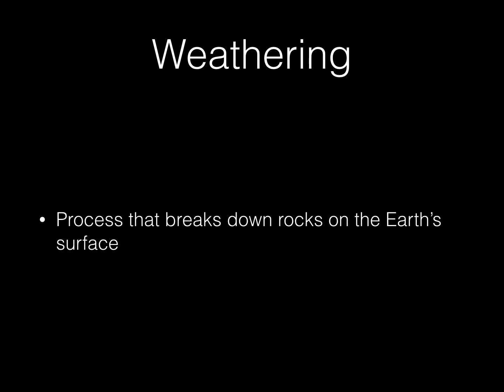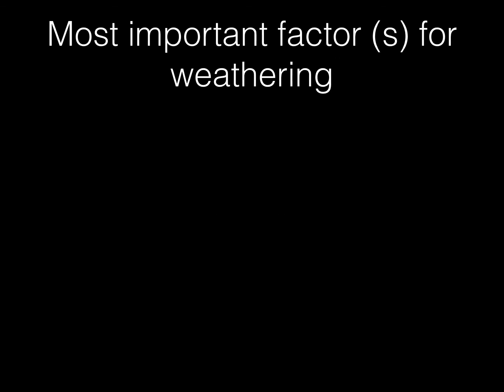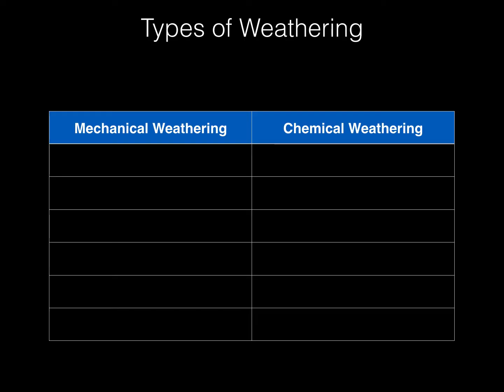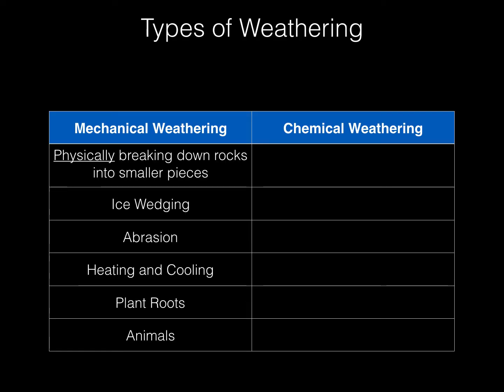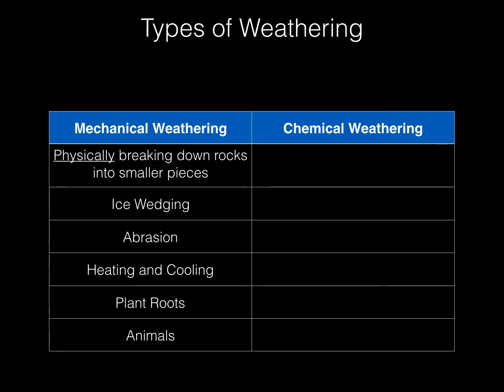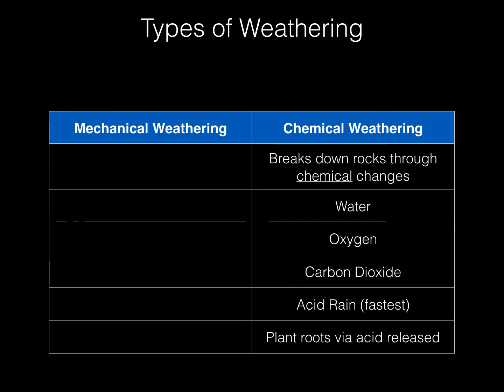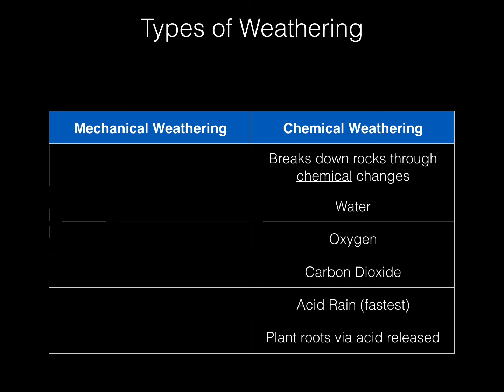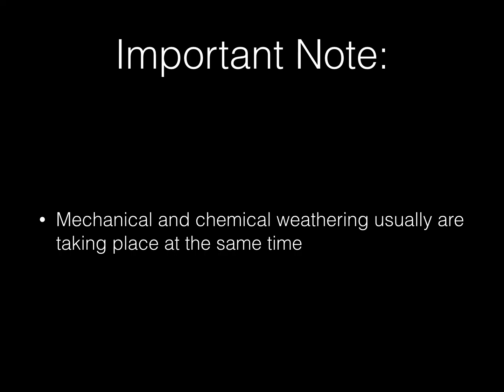weathering flipped notes 6.E.2.3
Owl science with Mr. O, weathering flipped notes 6.E.2.3